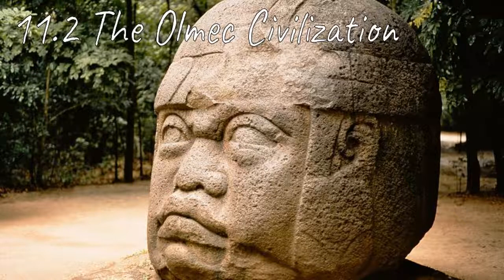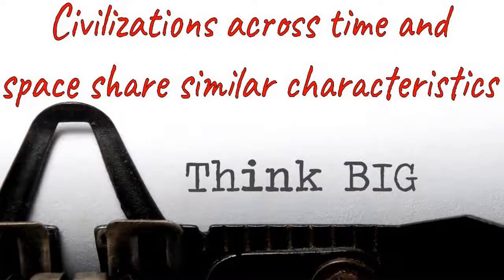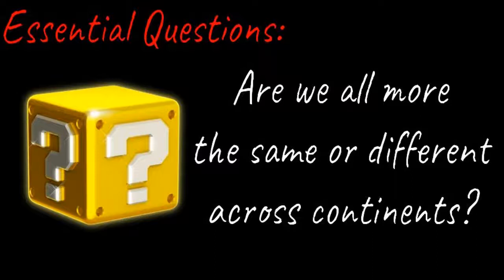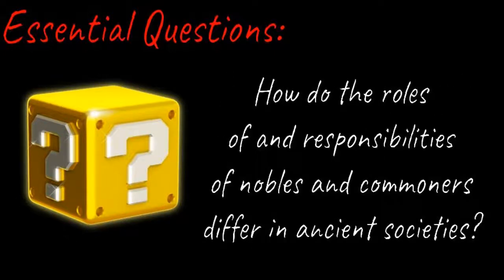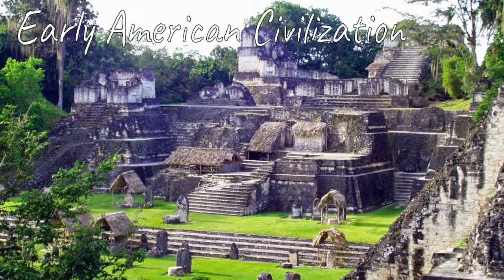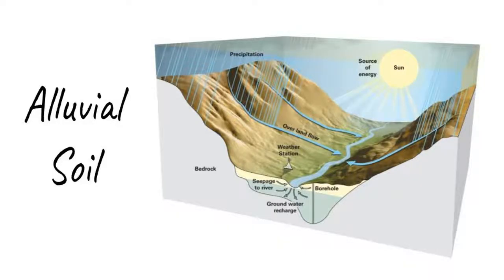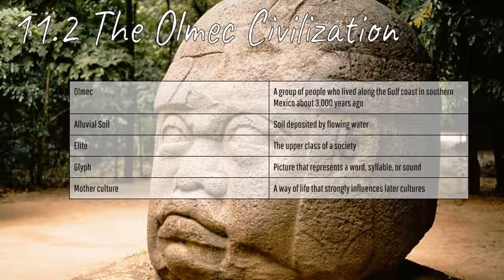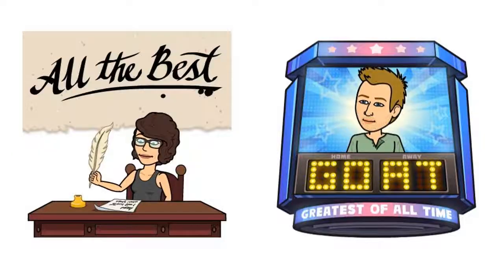11.2 The Olmec Civilization